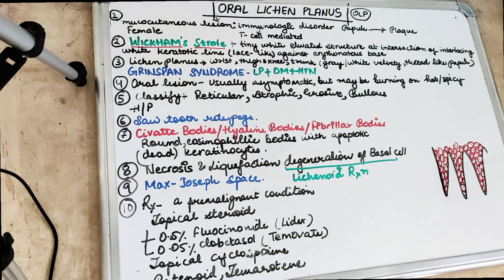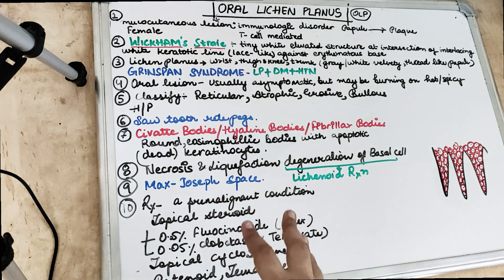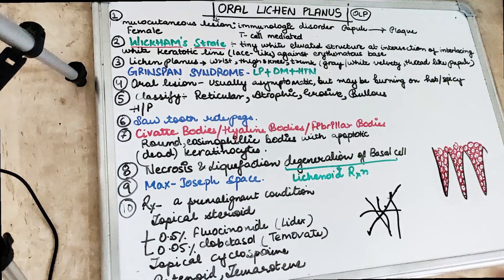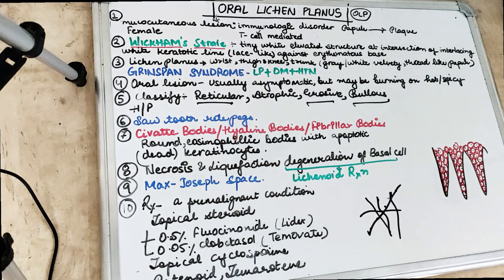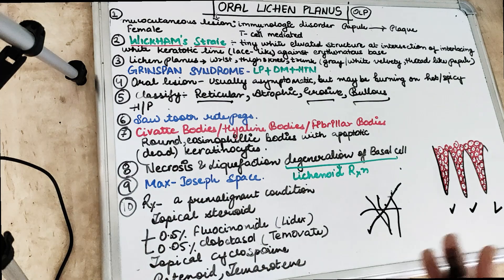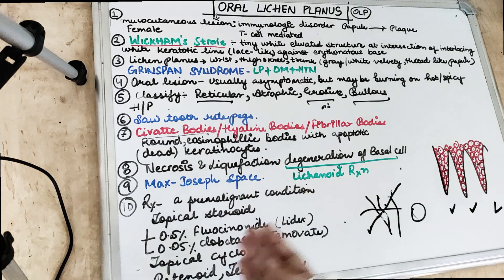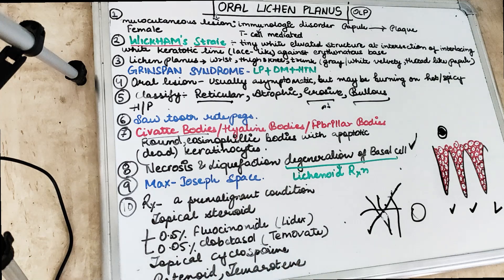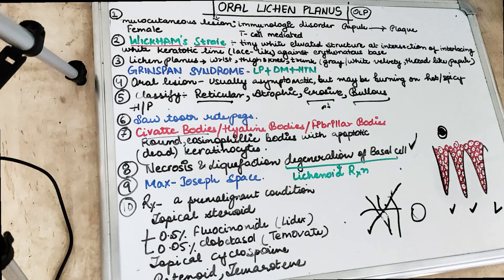lichen planus I dental lectures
understand lichen planus pathology lecture in 10 easy important key points in just 10 mins.
lichen planus histopathological features
lichen planus signs and symptoms
lichen planus histopathology
lichen planus pathology

lichen planus lecture is a frequently asked questions for students in exams..